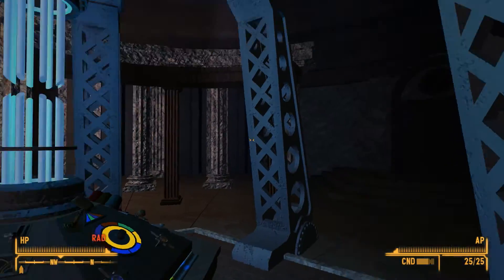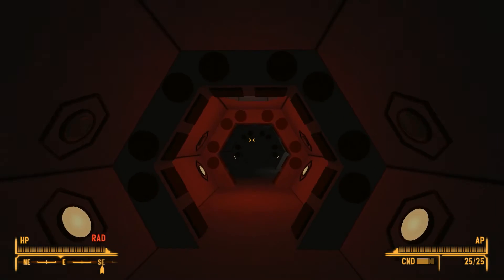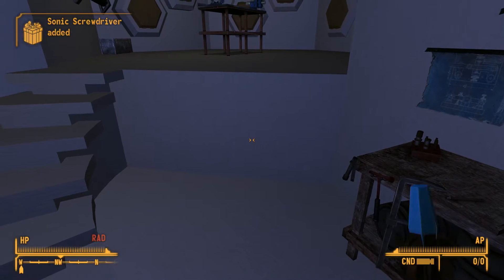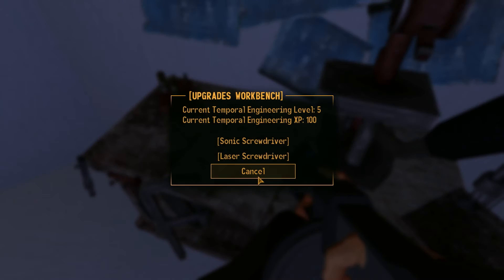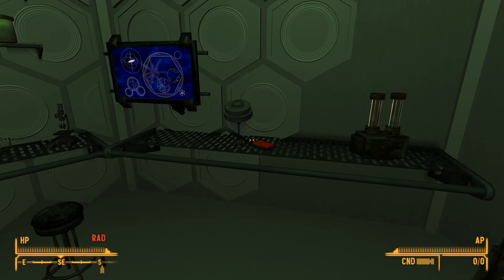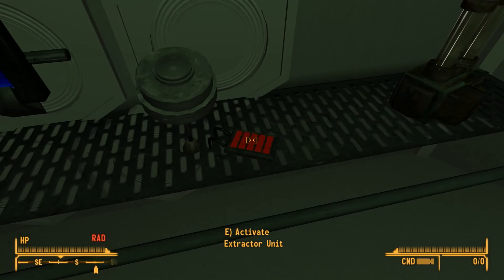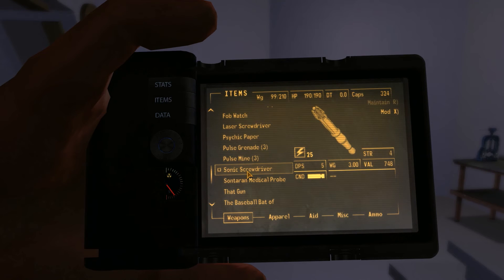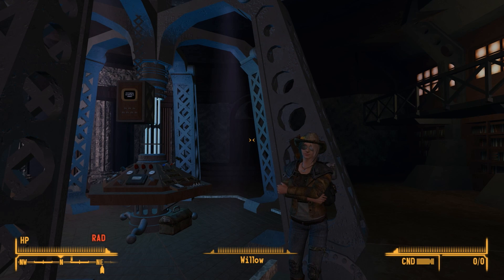I'm...I'm a Time Lord?! - Fallout Who Vegas Ep. 26